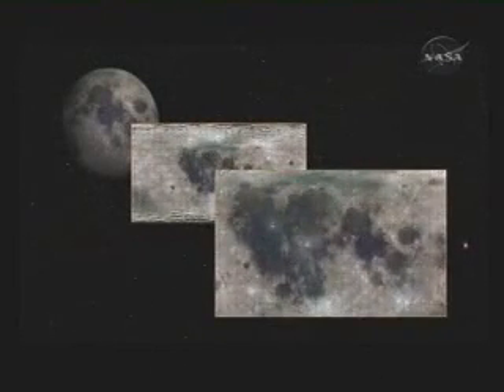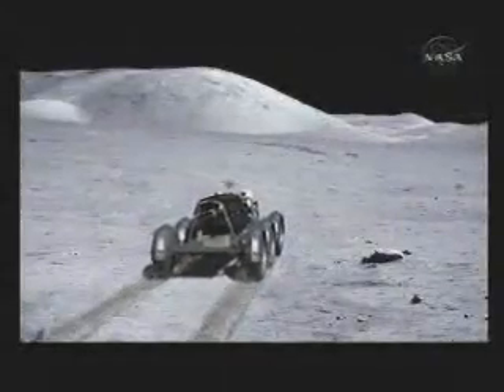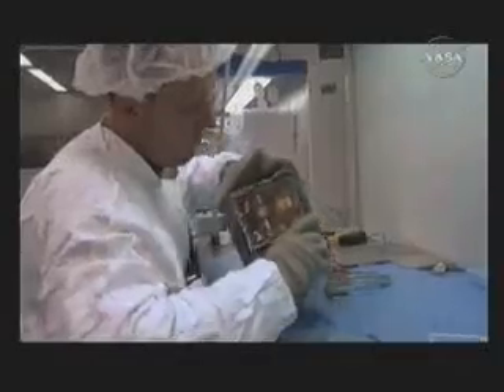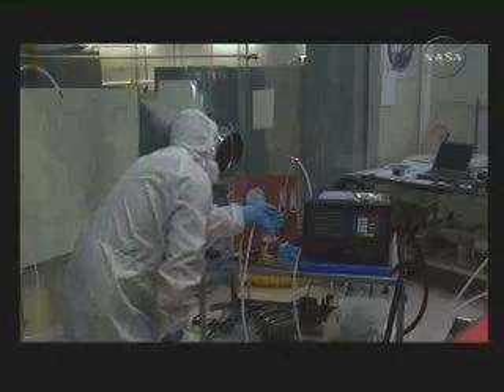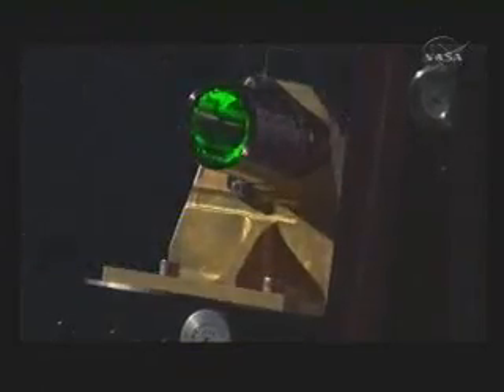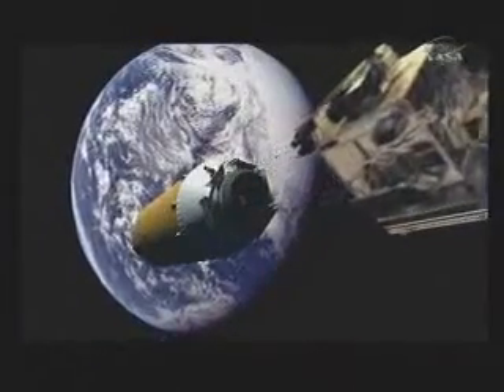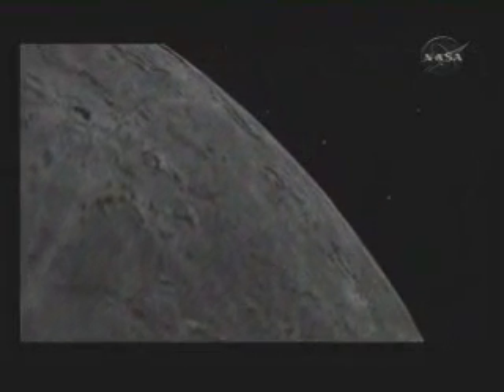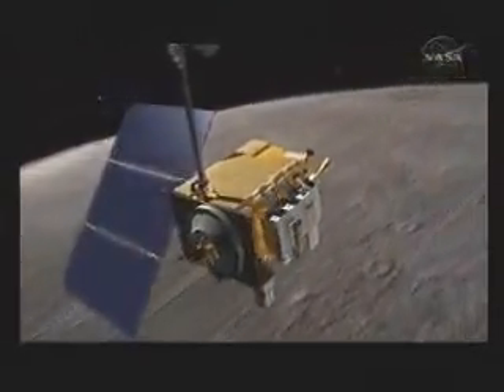LRO: Lunar Reconnaissance Orbiter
LCROSS - Mission
"The Shepherding Spacecraft and Centaur rocket are launched together with another spacecraft called Lunar Reconnaissance Orbiter (LRO). All three are connected to each other for launch, but then
the LRO separates about two hours after launch.
The Shepherding Spacecraft guides the Centaur rocket through multiple Earth orbits, each taking about 38 days. The rocket then separates from the Shepherding Spacecraft and impacts the Moon at more than twice the speed of a bullet, causing an impact that results in a big plume or cloud of lunar debris, and possibly water"